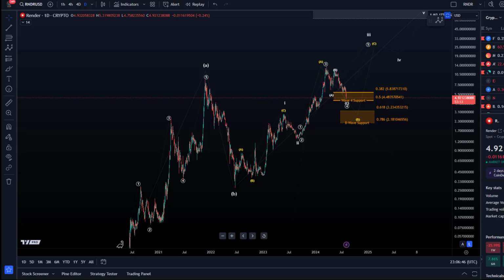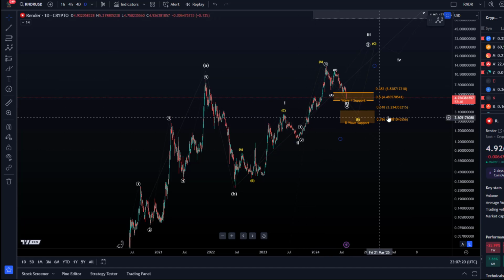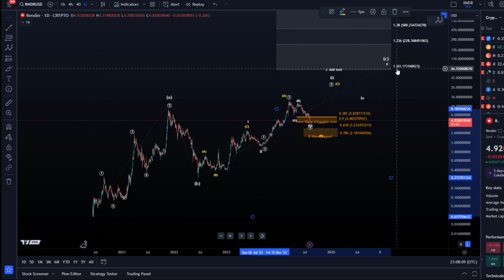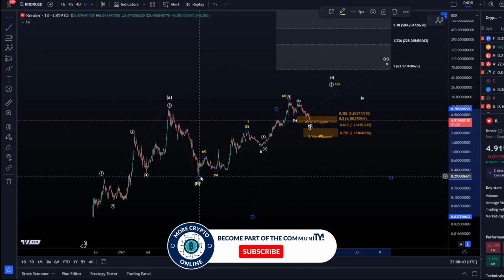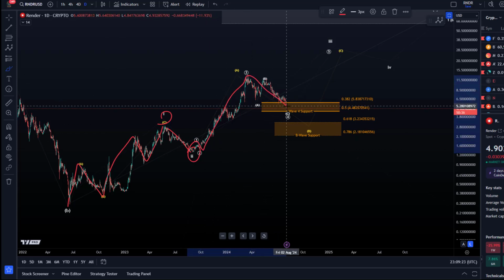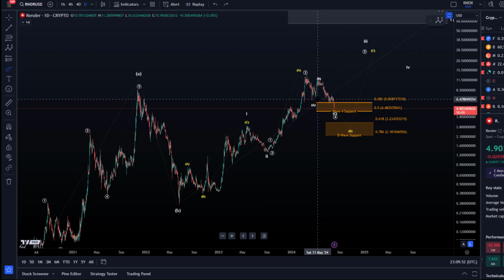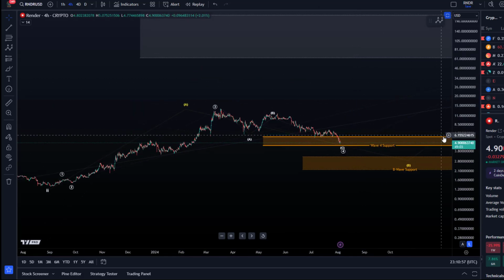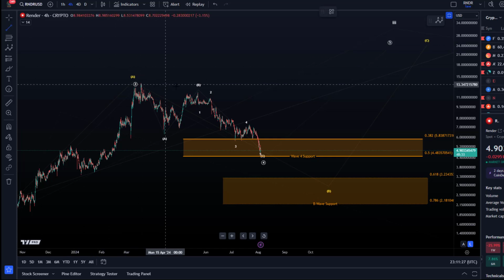Render RNDR Price News Today - Technical Analysis Update, Price Now! Elliott Wave Price Prediction!